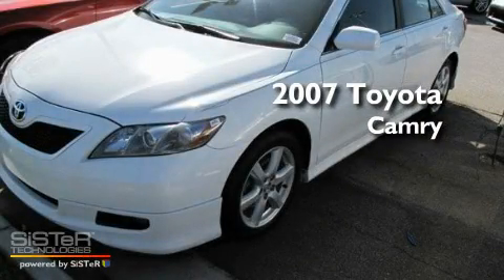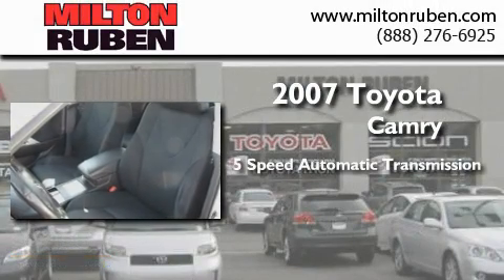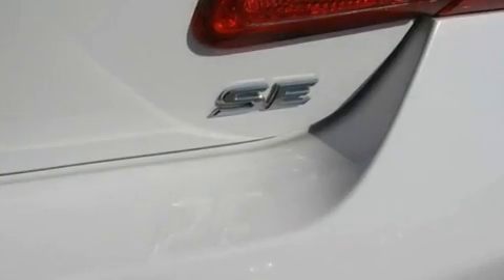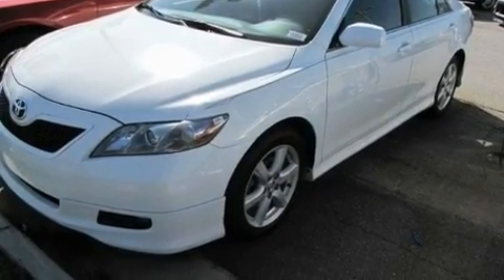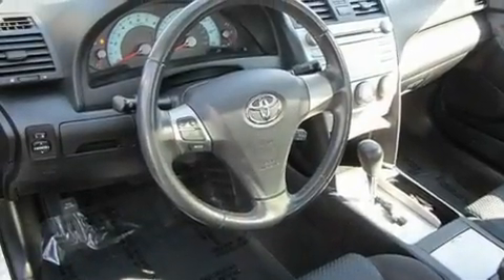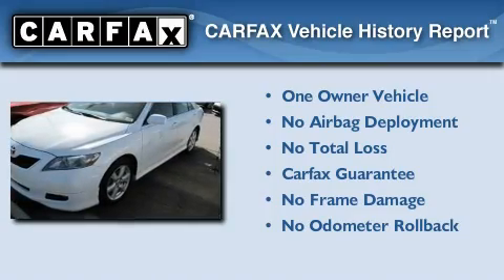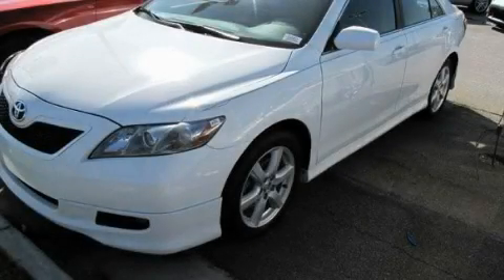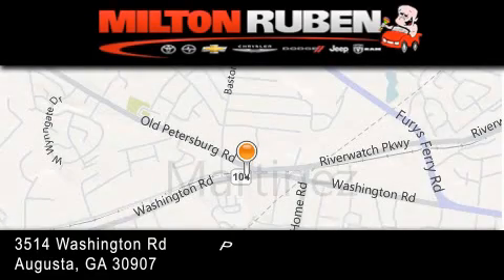2007 Toyota Camry Aiken GA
Year : 2007
 Make : Toyota
 Model : Camry
 Engine : 2.4L L4 FI DOHC 16V
 Trans . : Automatic
 Exterior : Super White
 Miles : 65,577
 Interior : Ash
 Stock : B304611

 2007 Toyota Camry Augusta GA